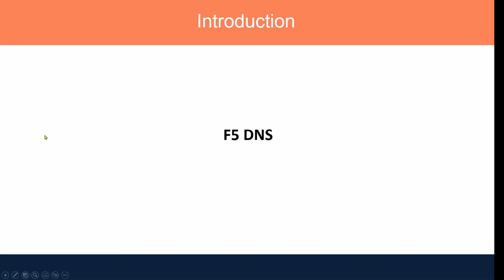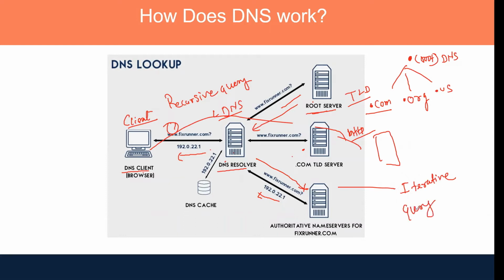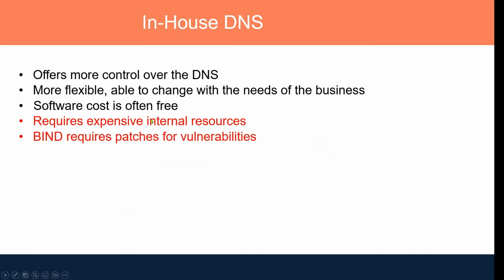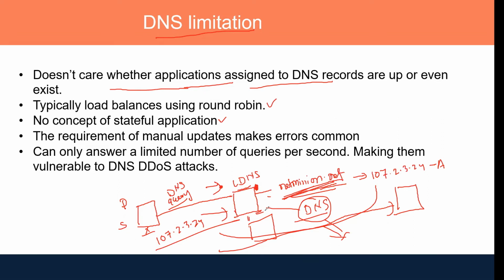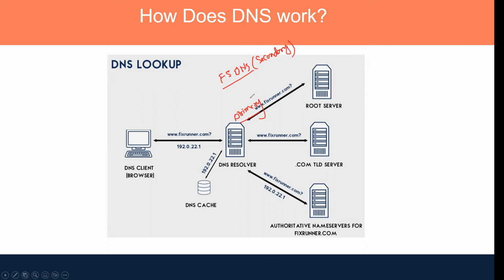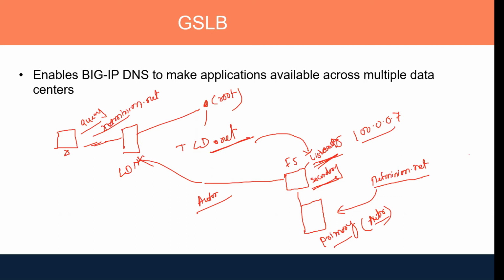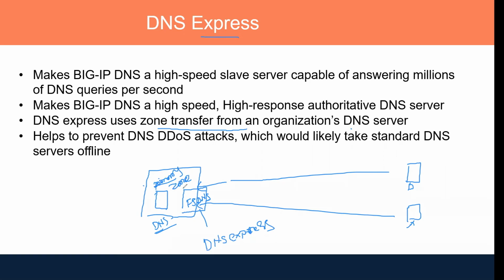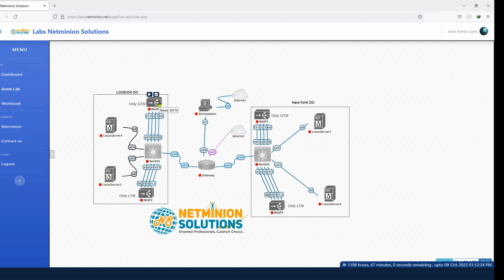F5 BIGIP DNS (GTM) Overview | Training Videos with Practical | Scratch to Advanced Level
Thanks Upfront,
NetMinion Team.